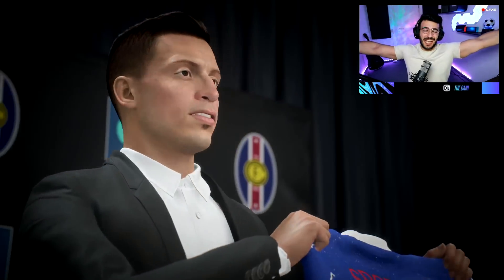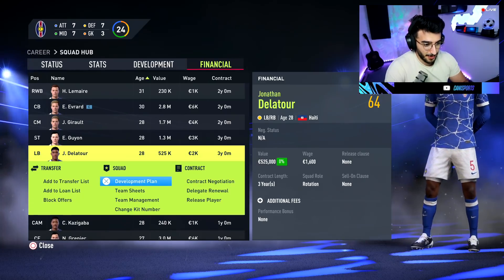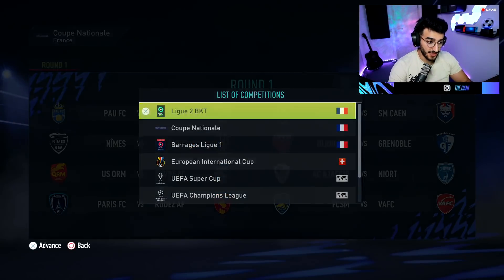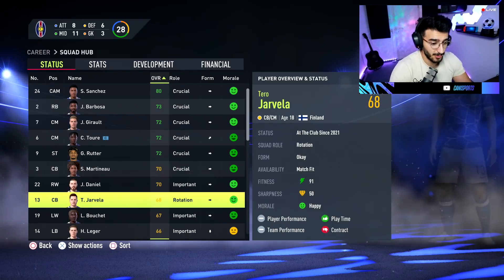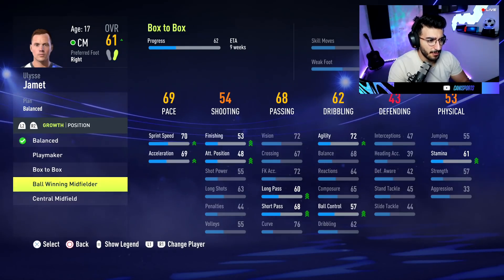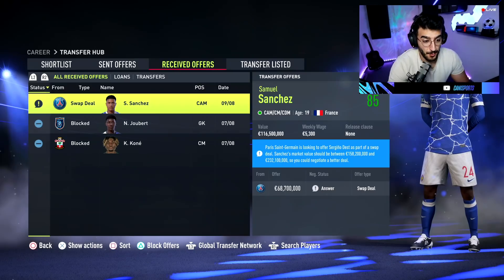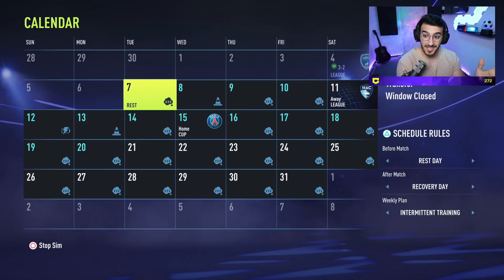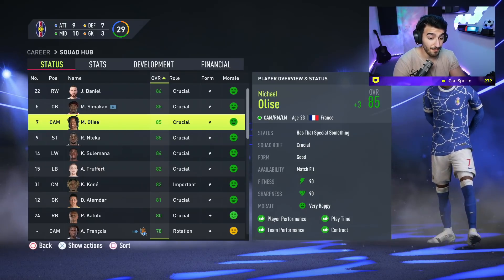FIFA 22 SPRINT TO GLORY CAREER MODE - BEST WONDERKIDS IN FRANCE!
I Created A Club In FRANCE & Bought French & Ligue 1 WONDERKIDS Only! - FIFA 22 SPRINT TO GLORY CAREER MODE

In this FIFA 22 Career Mode Series we return back to one of the most beloved series on the Channel and do the FIFA 22 Sprint To Glory series with french players at a created club! Some incredible Talents and FIFA 22 Best Young Players like Simakan and Camavinga could be crossing our paths. Enjoy.